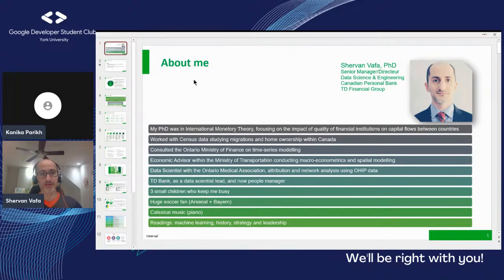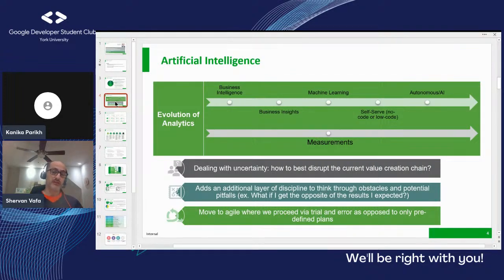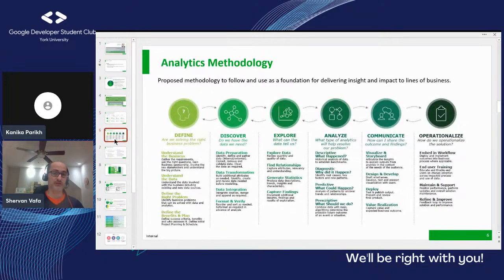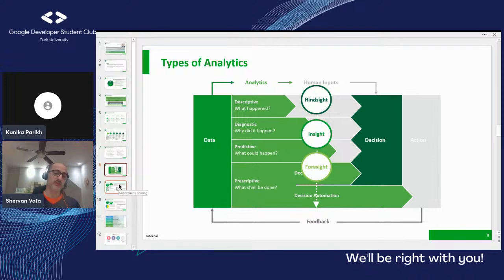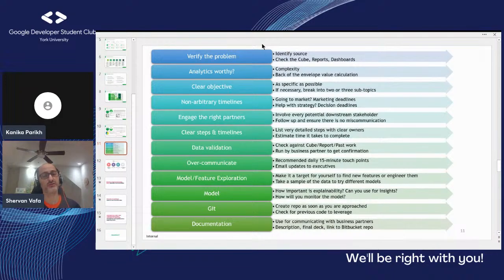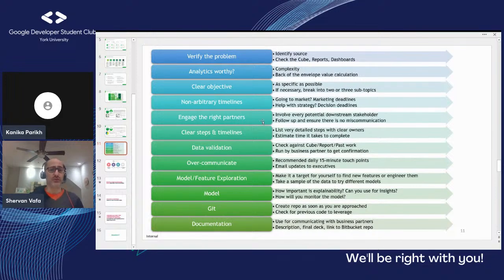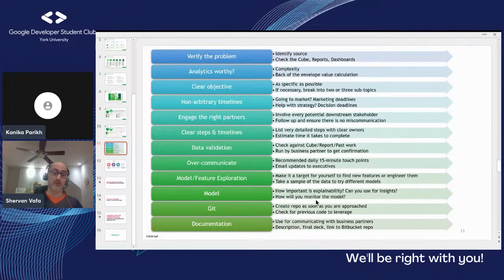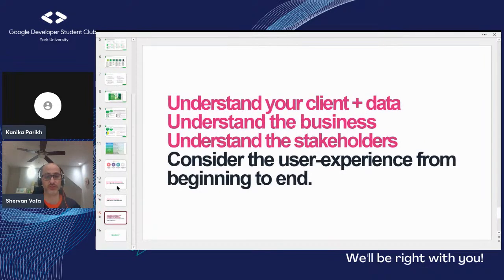yuHacks Day 2 | Best Practices in Data Science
Dr. Shevan Vafa is a professor of Economics at York University, and a Senior Manager at Toronto Dominion bank. He'll be taking a closer look look into the applications, technical methods, and the best practiced industry knowledge for Data Scientists and Machine Learning Engineers.